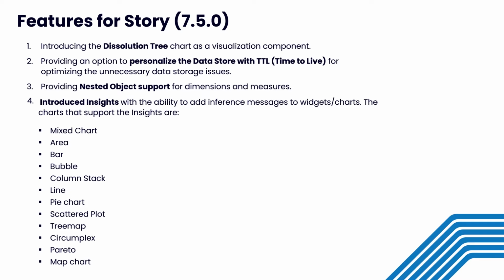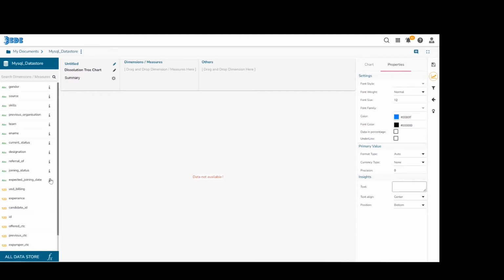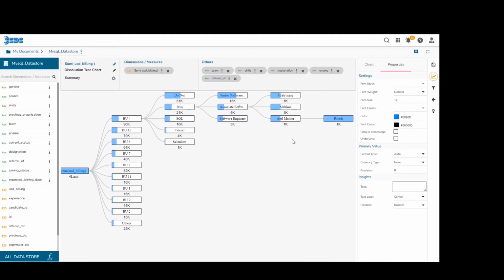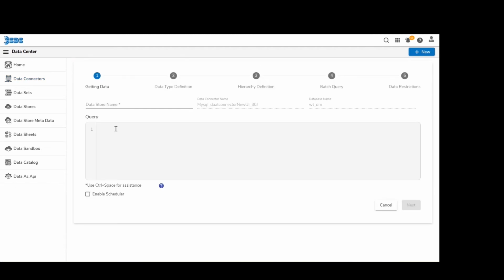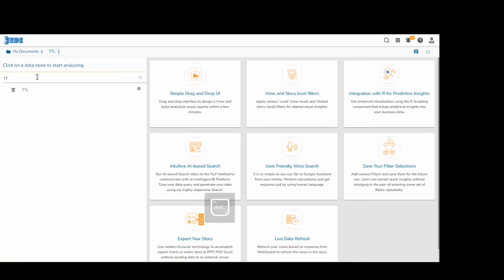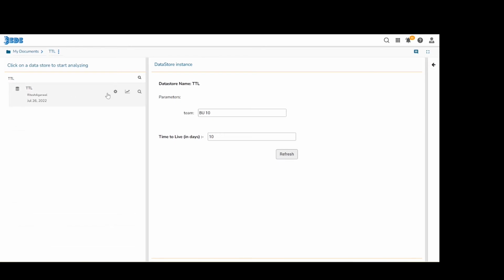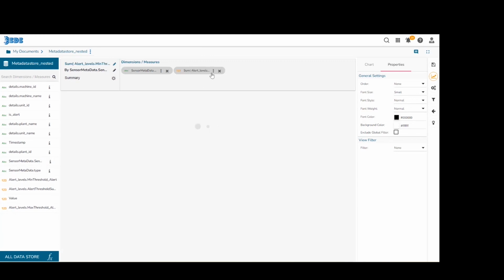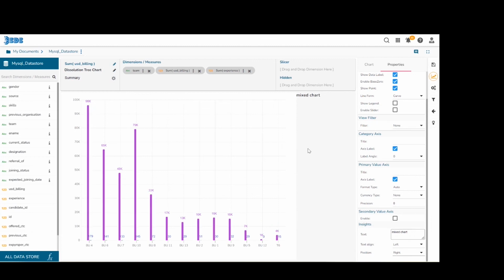BDB 7.5 - Business Story Features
With every release we are making significant changes and features in the BDB platform.
This video provides details of the new features coming to the Business Storywith the BDB Platform 7.5 release.

Chapters

00:00 - Business Story 7.5 Features,
00:44 - Dissolution Tree Chart
03:56 - Personalize Data Store with TTL
08:05 - Nested Object Support for Dimensions & Measures
09:29 -  Insights with option to add Inference Messages to Widgets/Chart